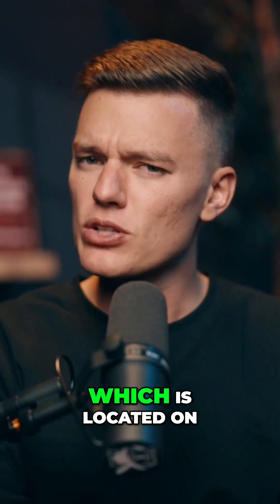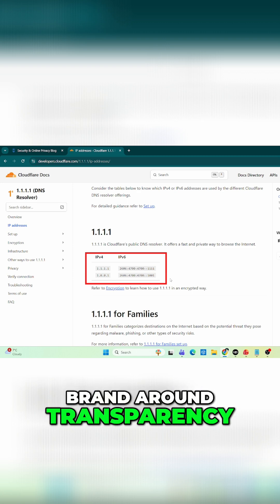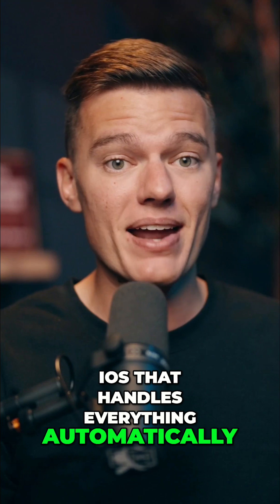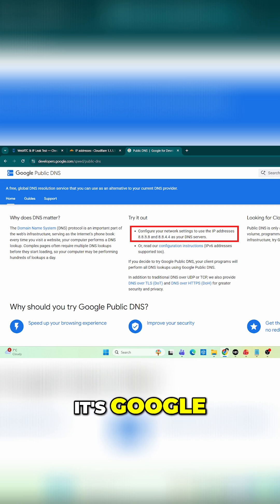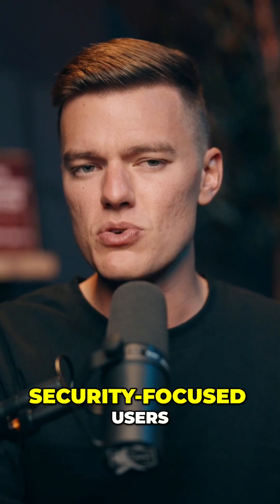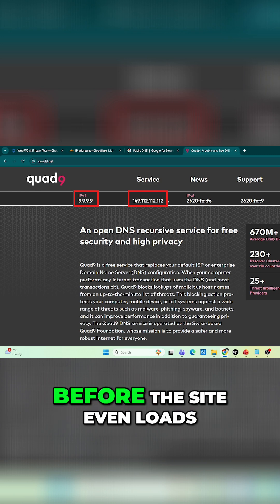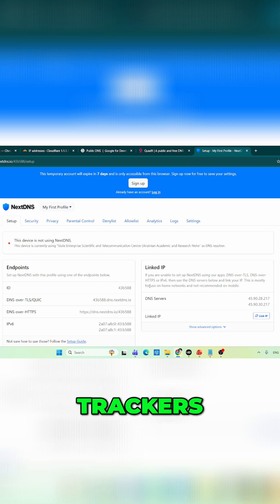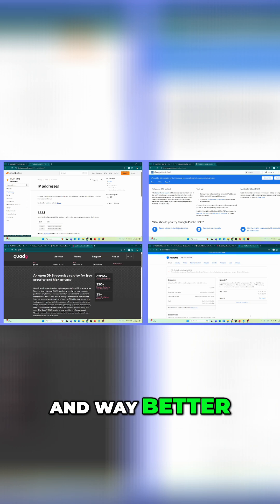Best Free DNS Servers for Privacy (2025)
Switching to a private DNS with encryption instantly improves your online privacy.

These free options are faster and safer than your ISP’s default DNS.

Cloudflare focuses on speed and transparency, Quad9 blocks malicious sites, and NextDNS lets you customize privacy and content filtering. Google DNS is reliable, but not the best choice if anonymity matters.

Pick the DNS that fits your privacy goals and upgrade your connection in minutes.